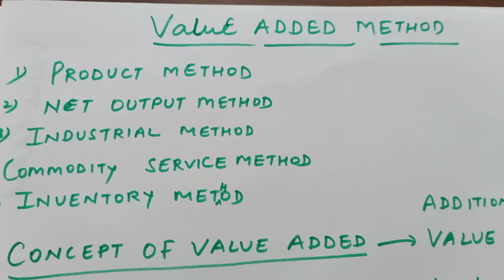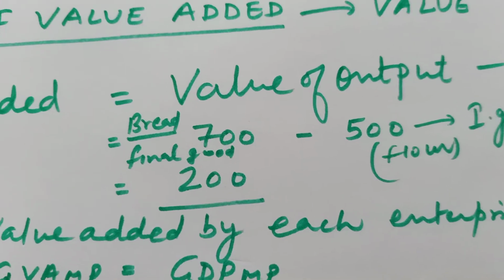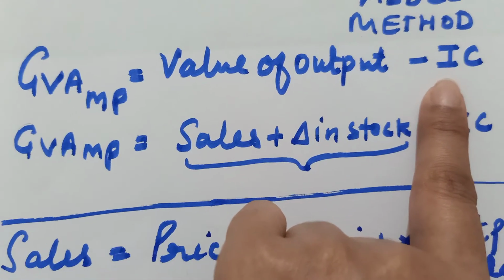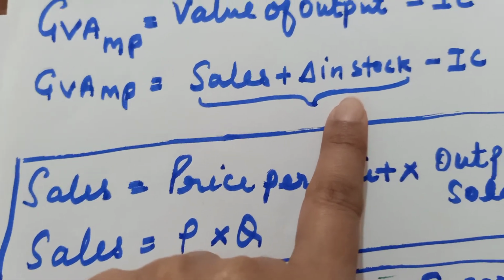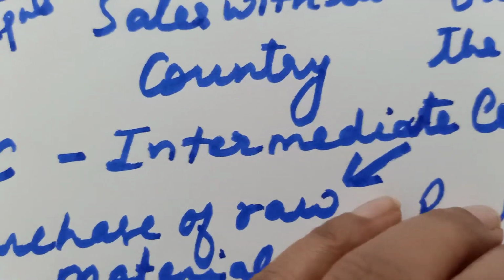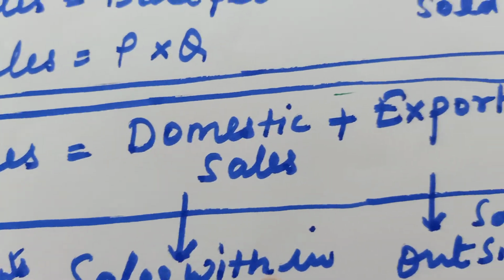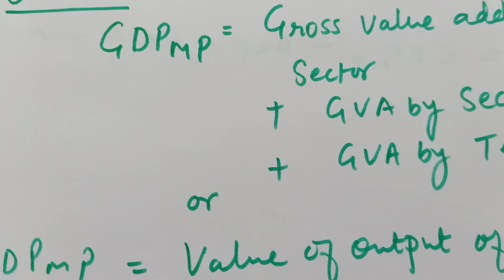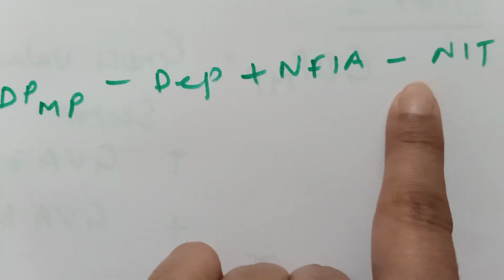Value added method